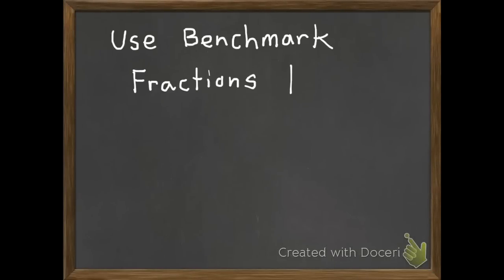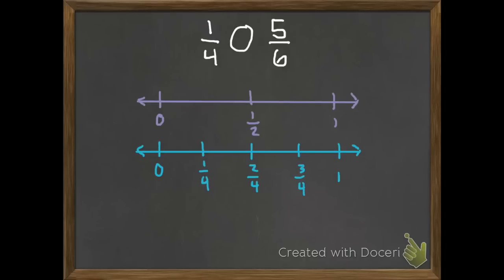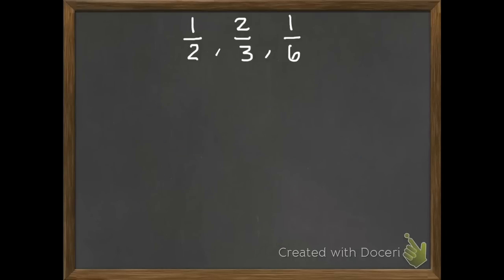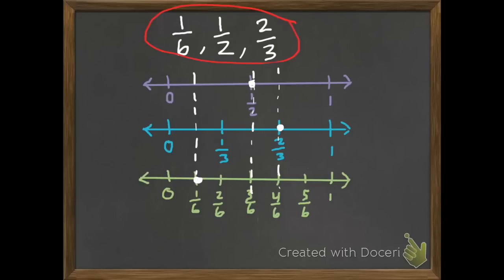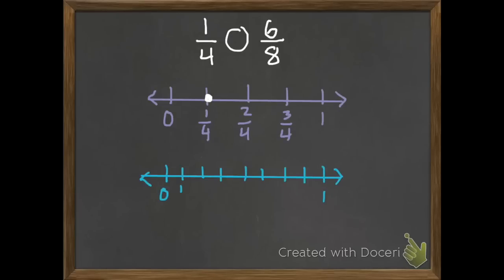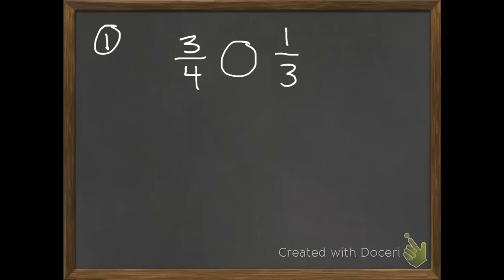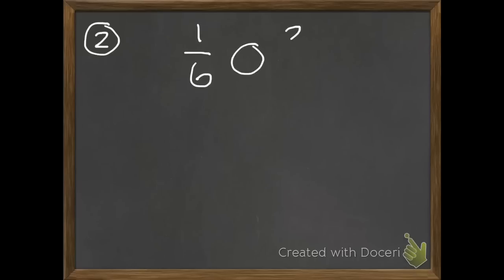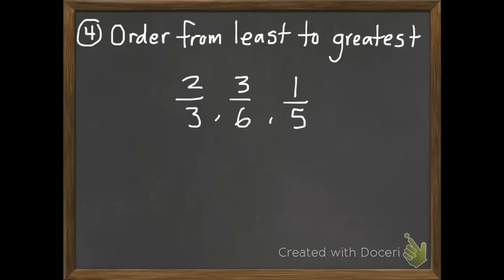Use Benchmark Fractions to Compare and Order 8-7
This lesson will use benchmark fractions, such as 1/2, to help compare and order fractions. Common Core State Standard 4.NF.2.